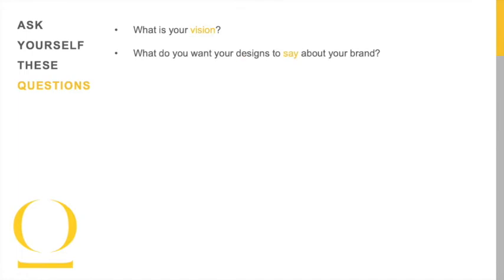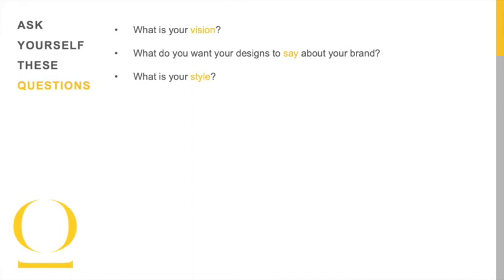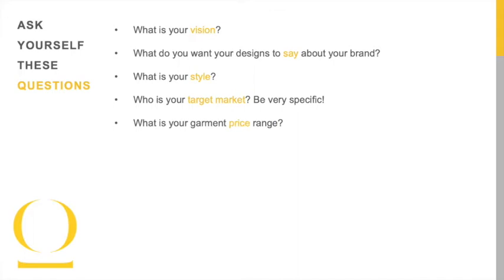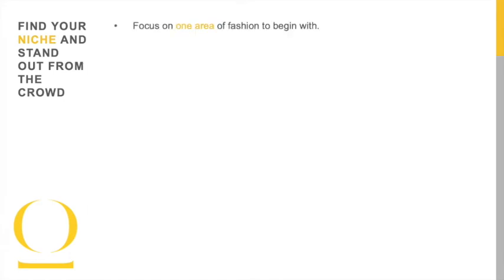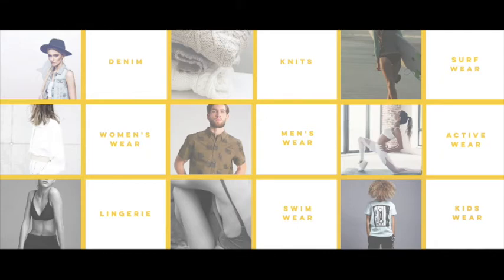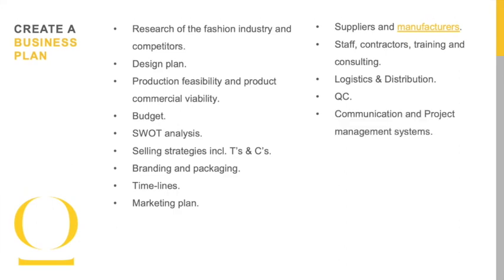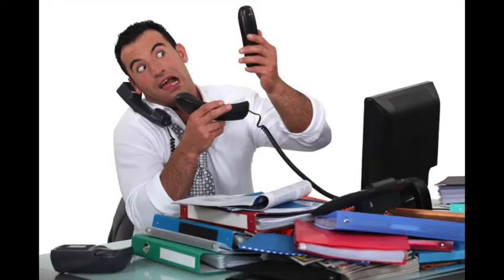1 INTRO & BUSINESS PLAN